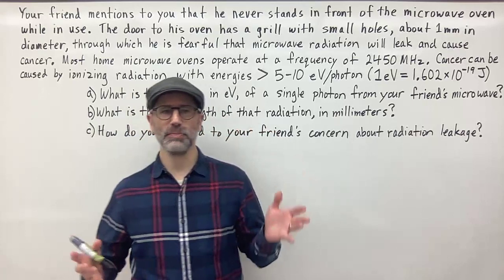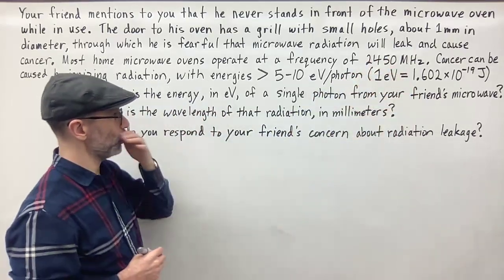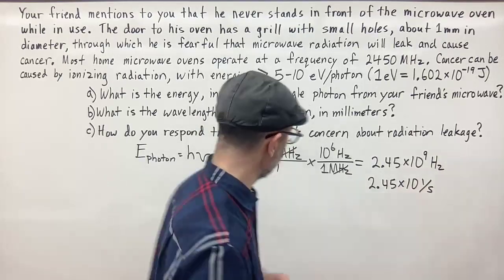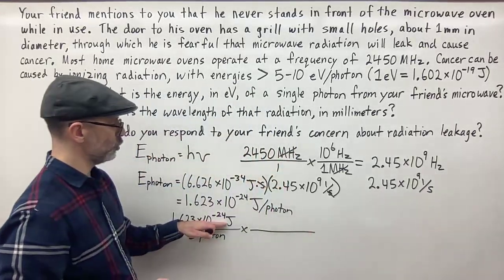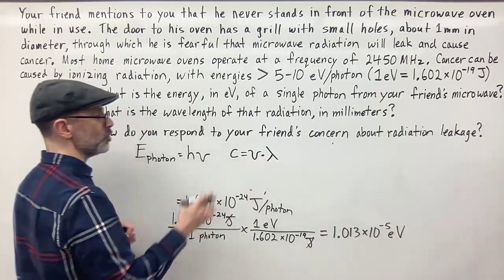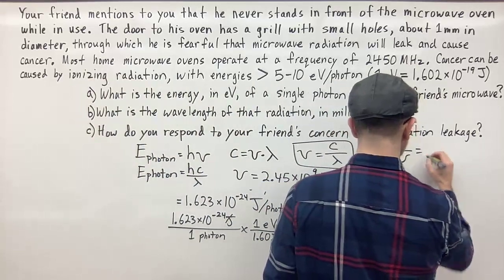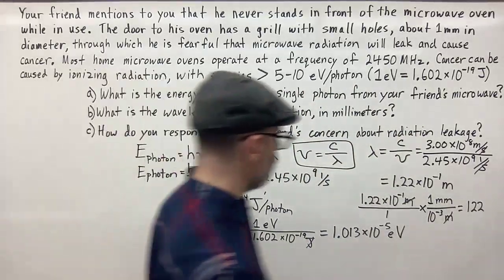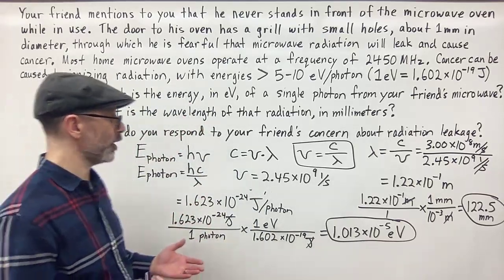Does the Radiation from Microwaves Cause Cancer??